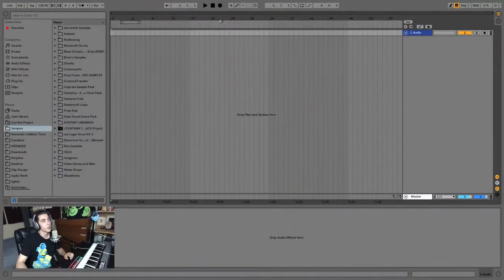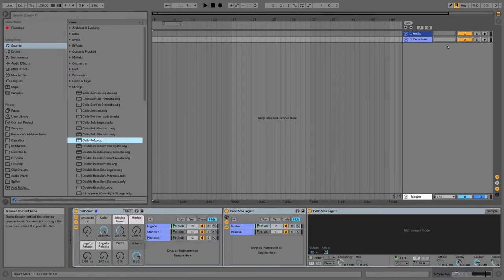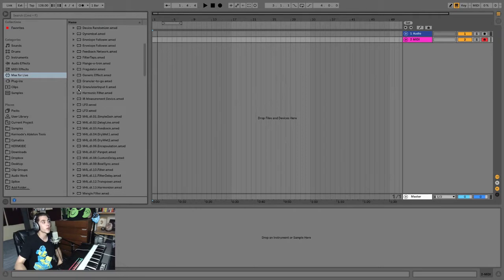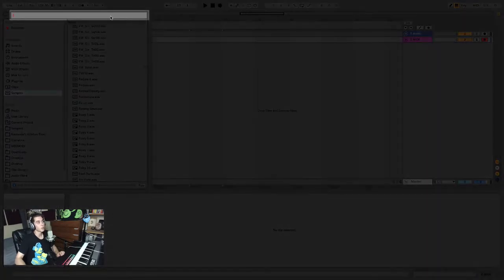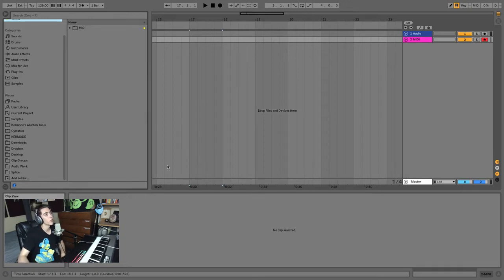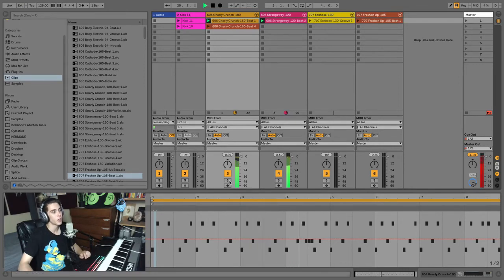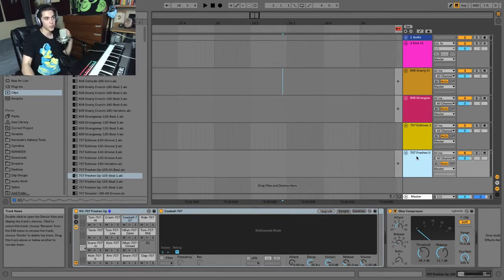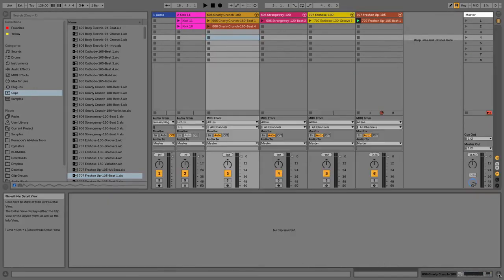🎹 Ableton Live 10 Beginner Course - Part 1 - Windows and Navigation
Grab the free complete starter sample pack:

Book me for a private lesson:

Mixing and Mastering services:

Join my Facebook group to hangout and chat:

Welcome to Ableton Live 10 Beginner Course. In this series you will be given all the tools and information you need to start writing music in Ableton Live. Download my free starter sample pack above to get everything you need to start writing professional sounding music